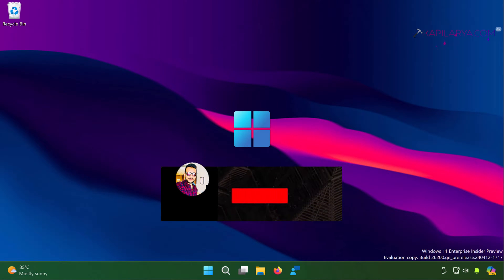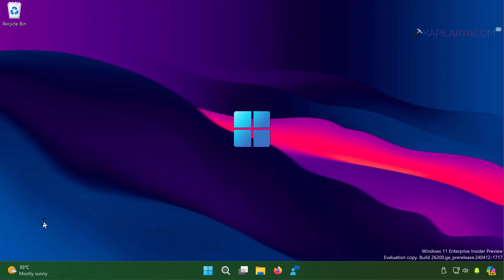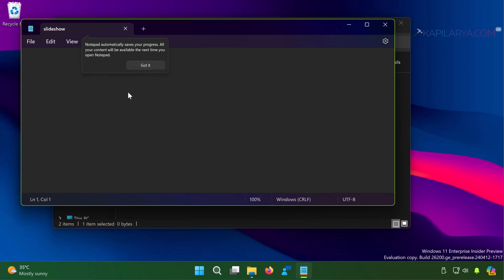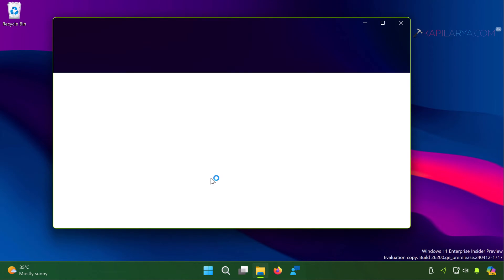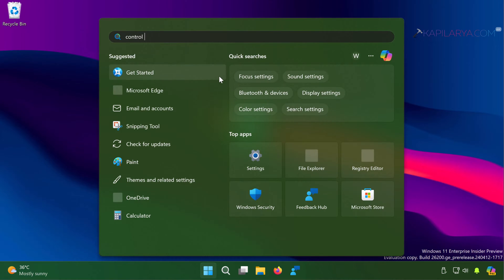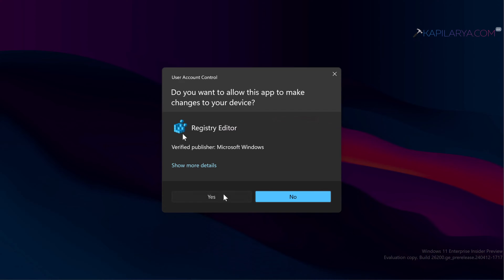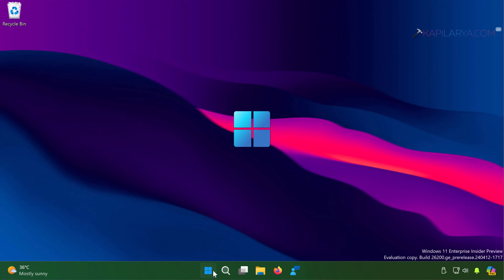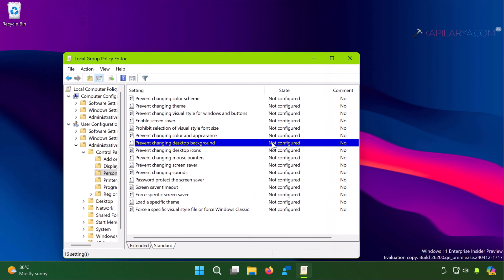Fix: Can't change Desktop wallpaper in Windows 11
This video will show you how to fix if you can't change Desktop wallpaper in Windows 11.

00:00 Intro
00:32 Solution 1
01:39 Solution 2
02:01 Solution 3
02:40 Solution 4
03:15 Solution 5
03:59 Solution 6
04:45 End screen

File Explorer lcoation: %USERPROFILE%\AppData\Roaming\Microsoft\Windows\Themes

Registry location:
HKEY_LOCAL_MACHINE\SOFTWARE\Microsoft\Windows\CurrentVersion\Policies